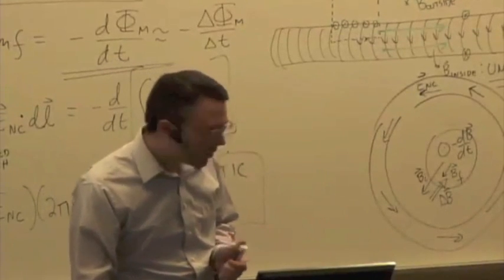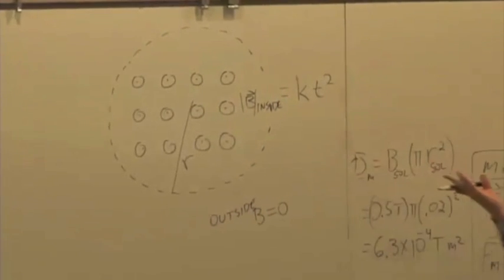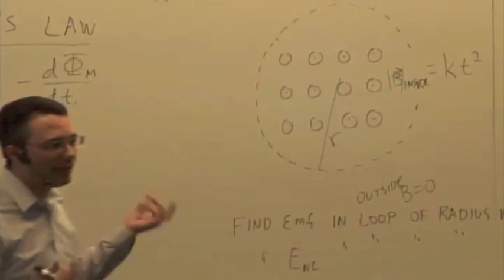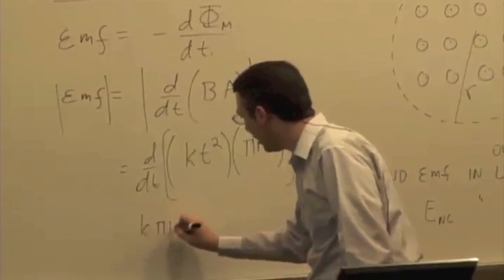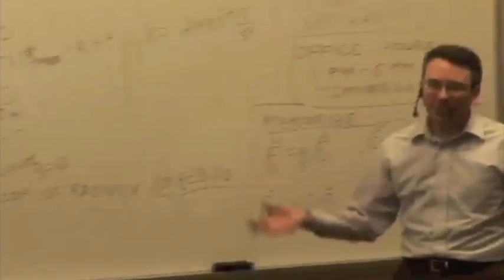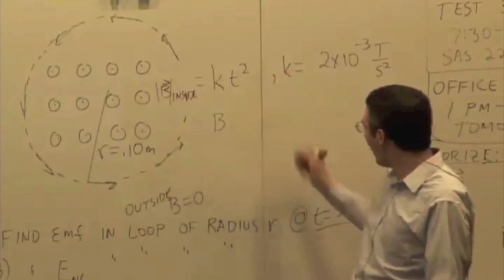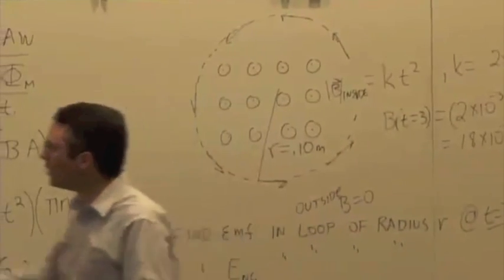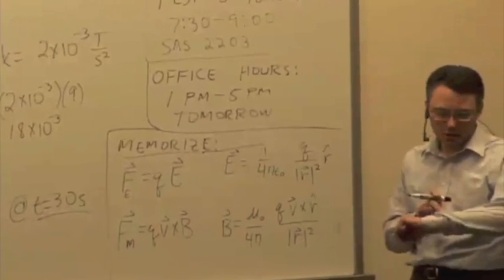EMCh23-3 Applications of Faraday's Law Part 3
Faraday's Law Example